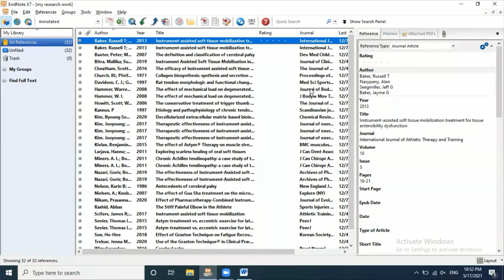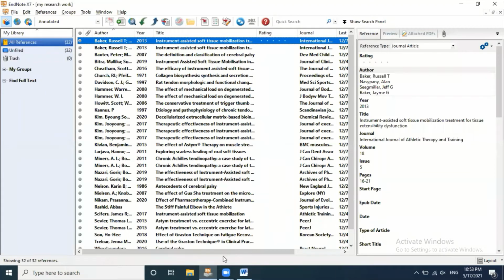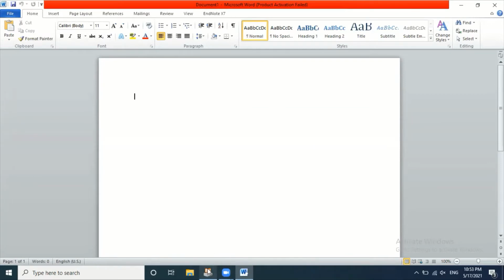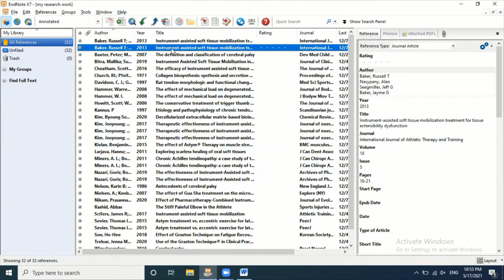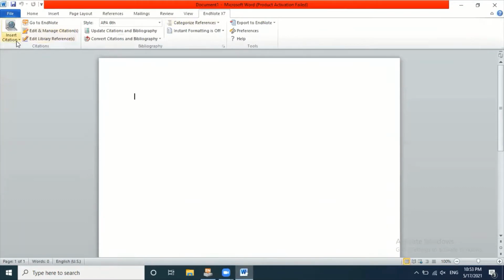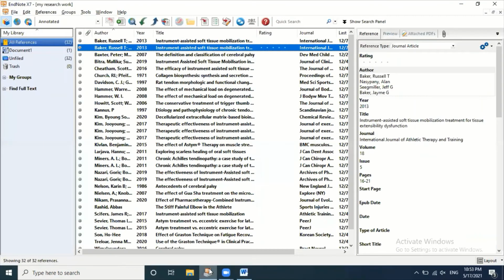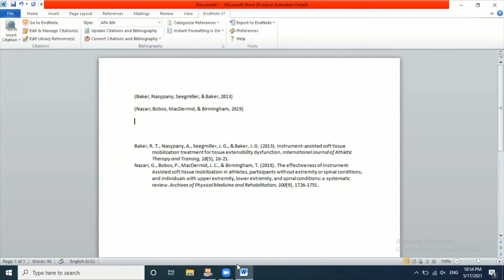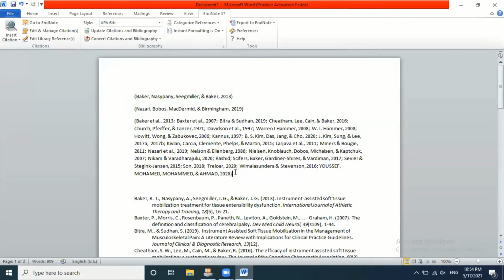Import References in two minutes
in this video, there is a demonstration how to import references from end note library to Microsoft world in two minutes